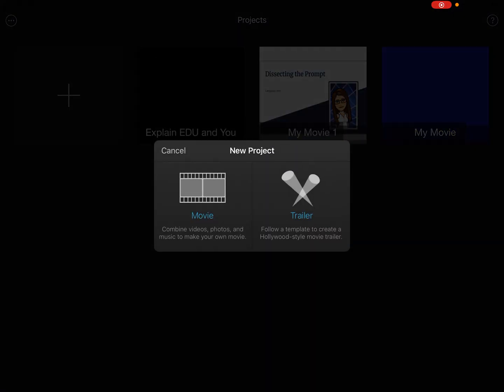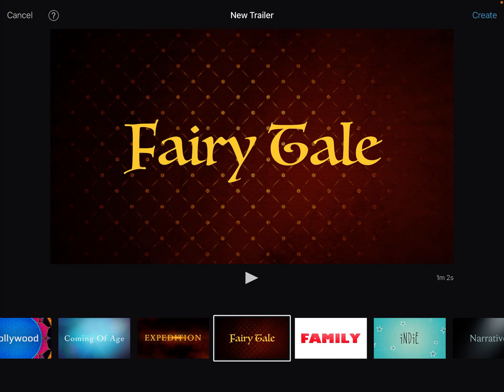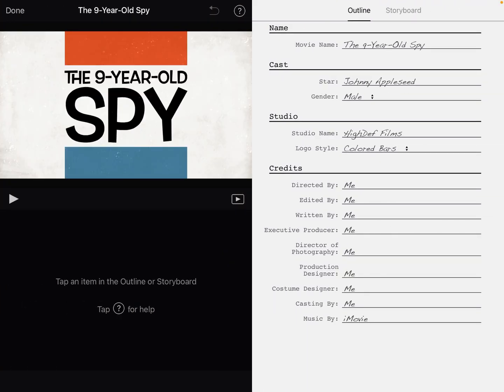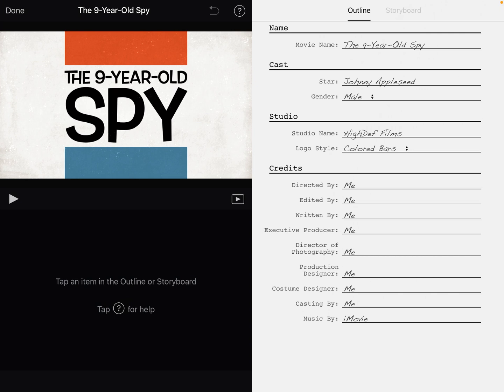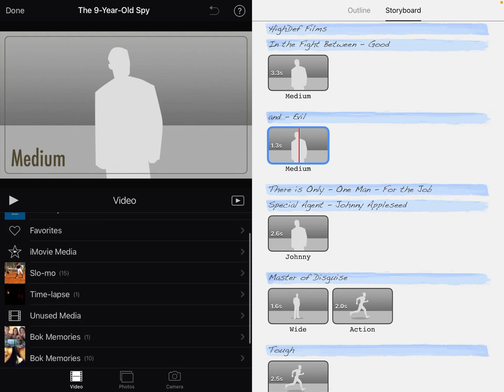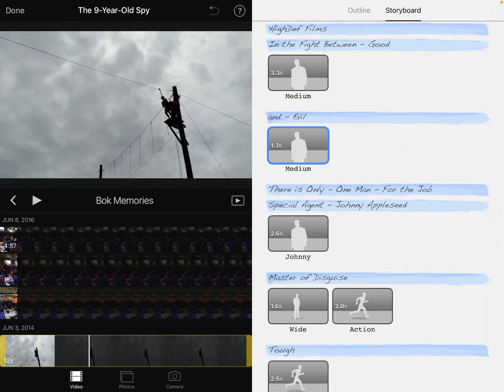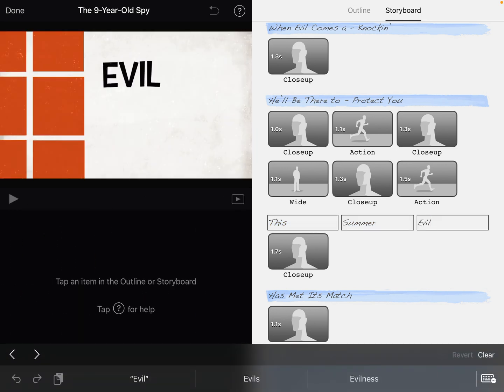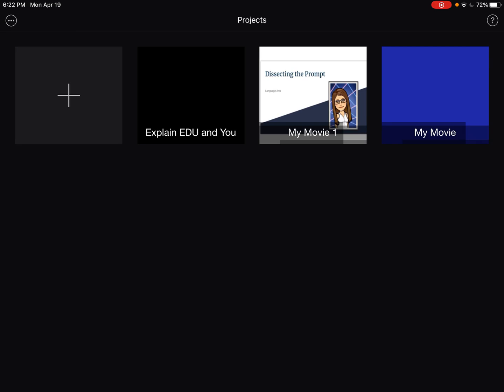Quick instructions for how to make an iMovie Trailer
Narrative or Personal Narrative Project